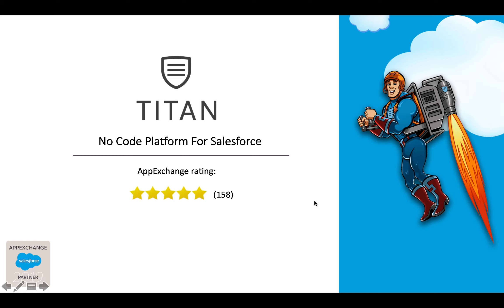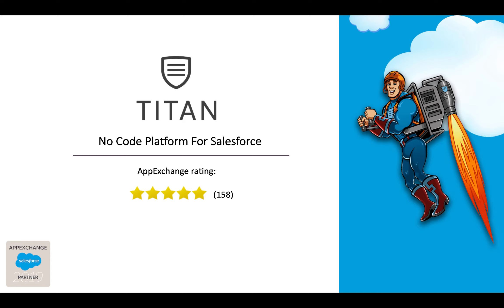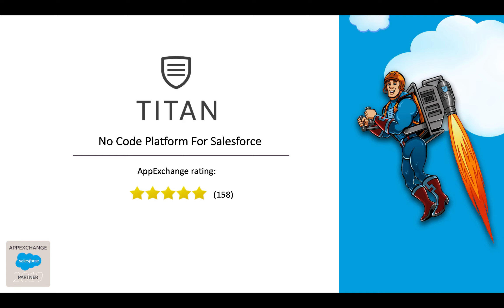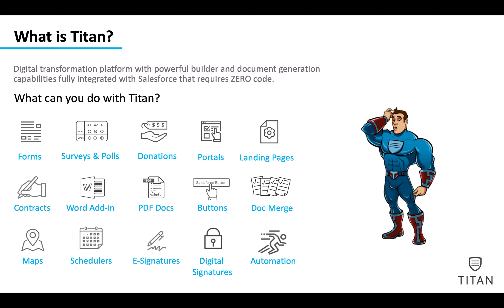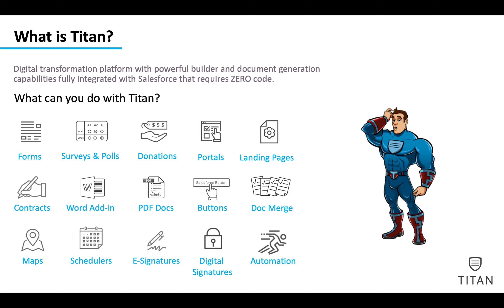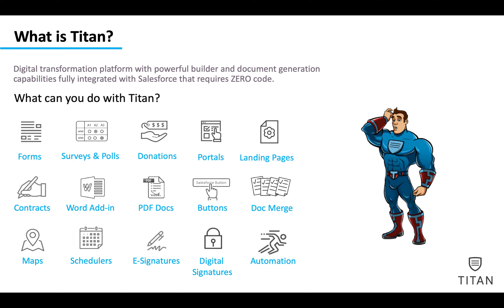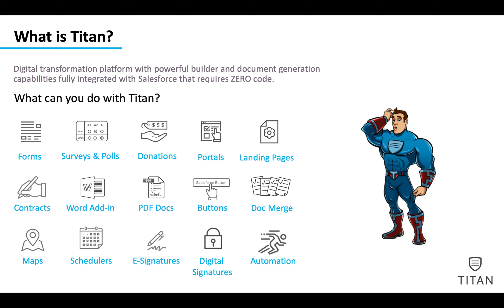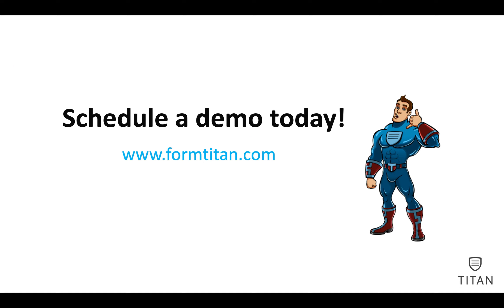No Code Platform for ISV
Calling all ISV partners!